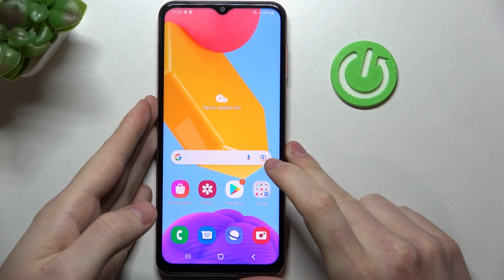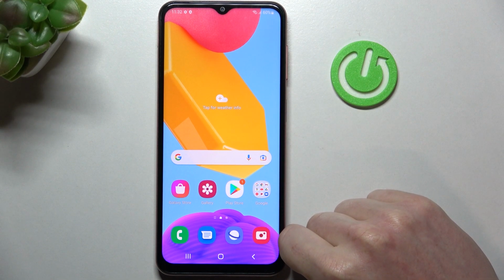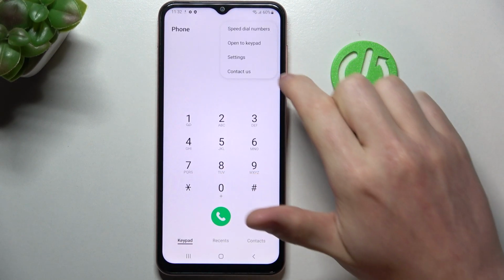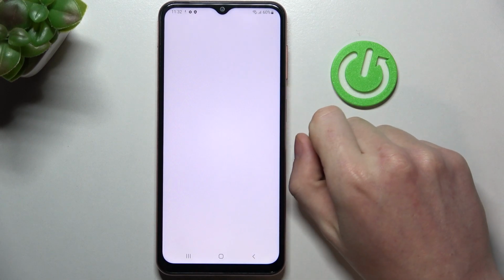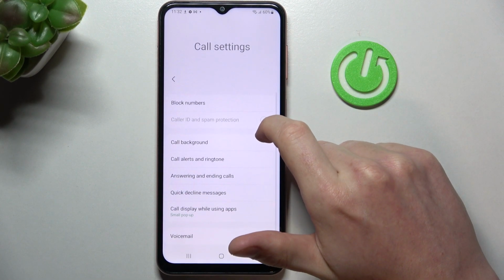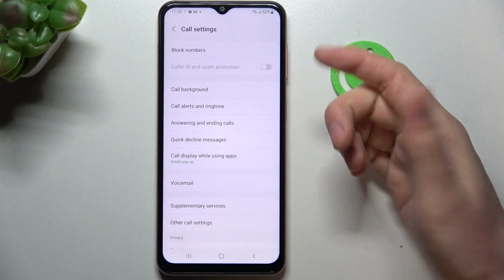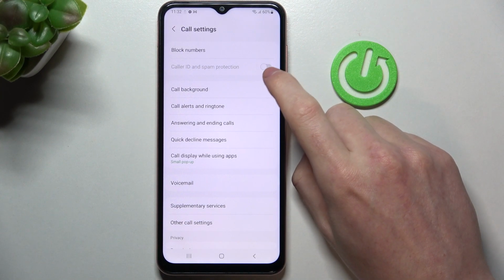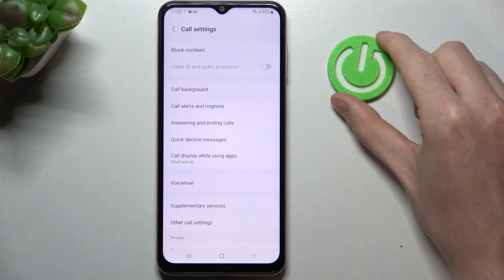How to Block All Spam and Robo Calls on Samsung Galaxy M13 - Block Calls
Find out more about blocking spam on Samsung Galaxy M13:
Hello everyone. If you want to block spam and Robo calls on your Samsung Galaxy M13 smartphone, stay with us and watch our tutorial. We will take you to the Call Settings and will show you how to enable the "Caller Id and spam protection" feature in order to block all unwanted calls. Good Luck! If you want to know more about your Samsung Galaxy M13, visit our YouTube channel.

How to enable filter spam calls to Samsung Galaxy M13? How to block the spam calls on Samsung Galaxy M13? How to block the robocalls in Samsung Galaxy M13?